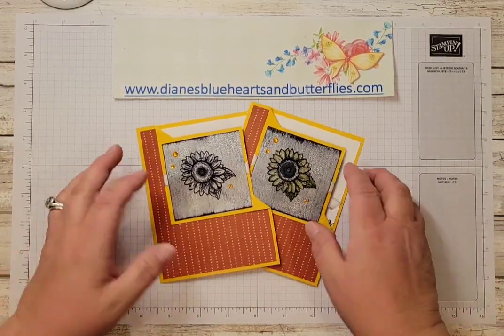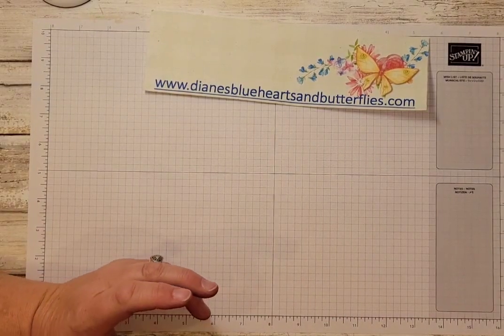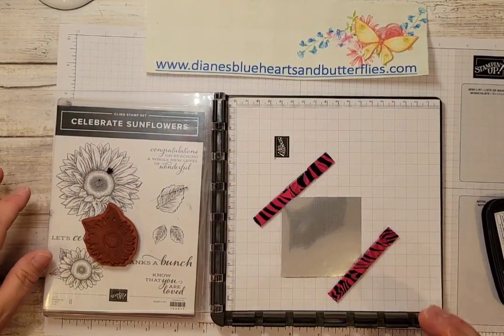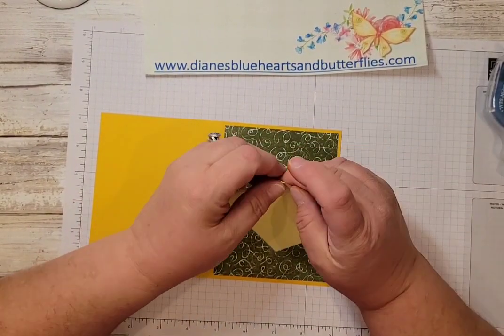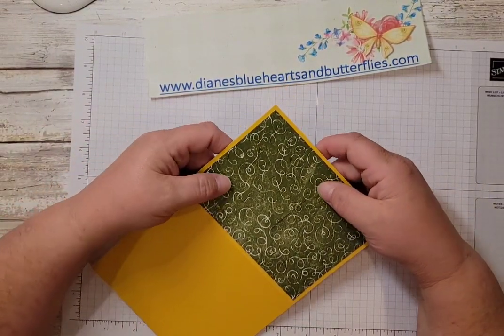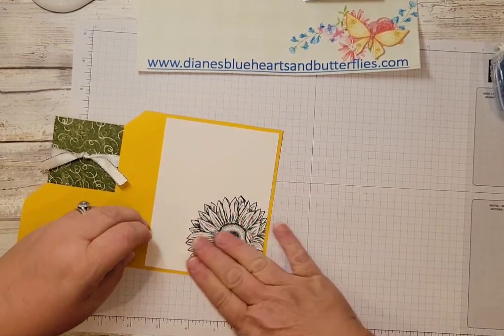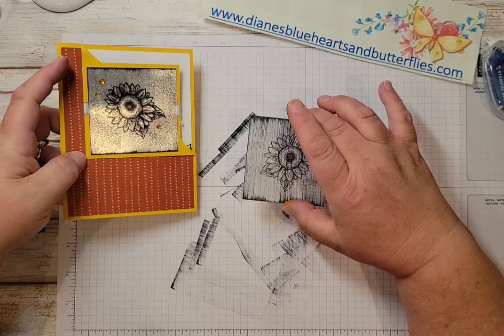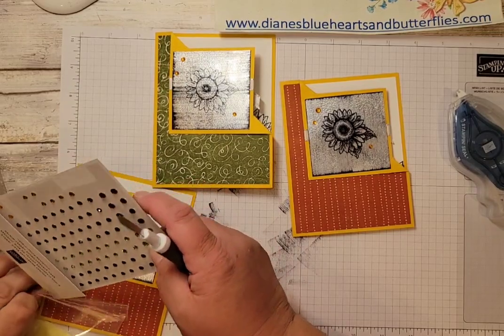Black Ice Foil Corner Flip Fold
Independent Stampin' Up! demonstrator sharing paper crafting projects. as well as other projects.